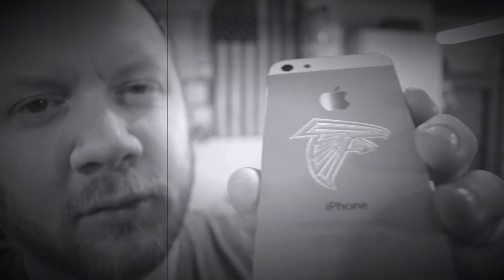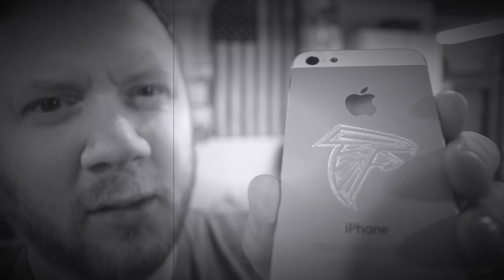Atlanta Falcons custom iPhone Carving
Hey guys, I know you will all be watching the Super Bowl but I wanted to do something fun and try to carve an iPhone using the CNC. My thought was, why not use the Atlanta Falcons logo? lol

Want to show your support, consider donating a couple bucks a month on

-Zach Manring